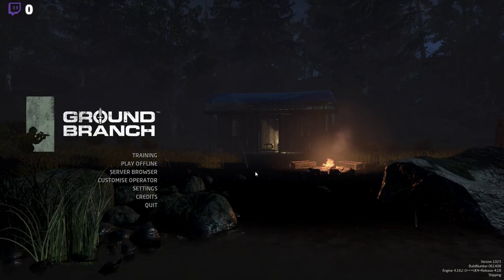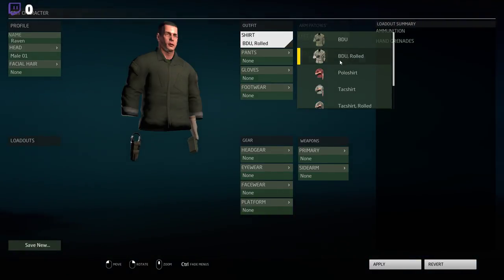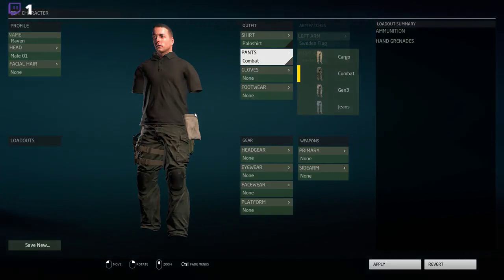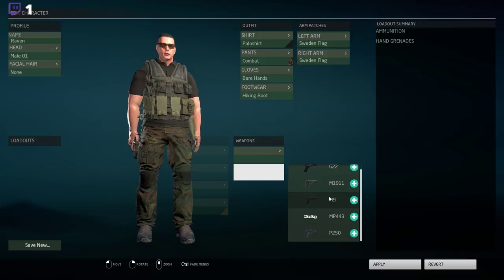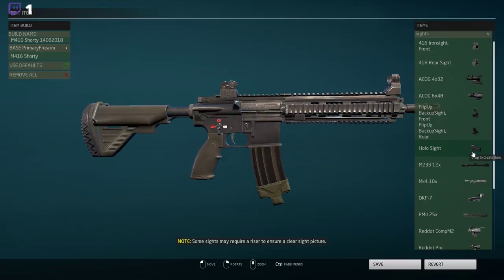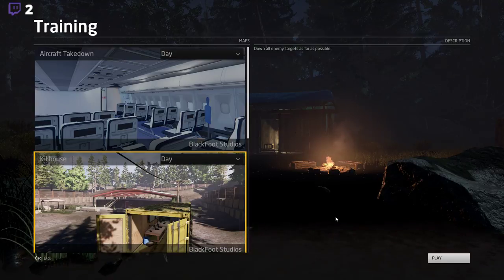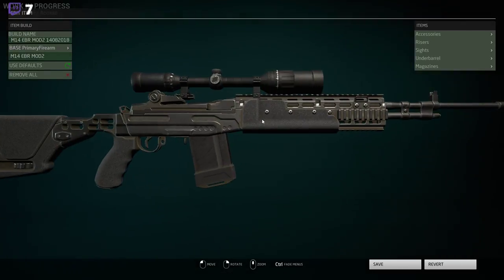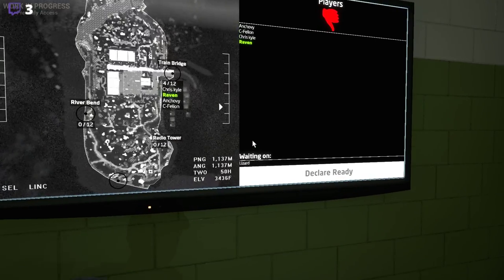Ground Branch Early Acess - First Impressions